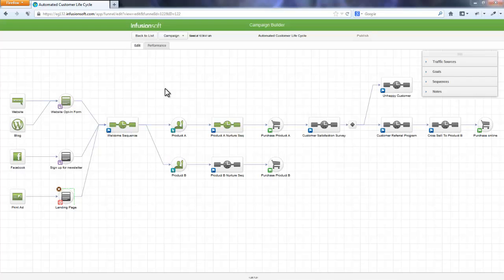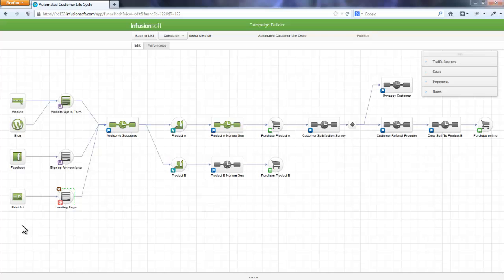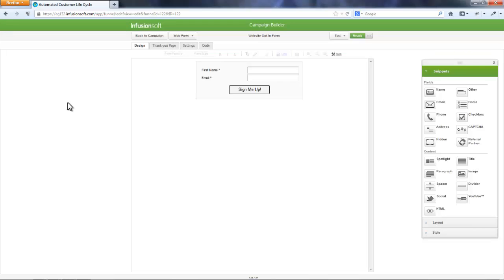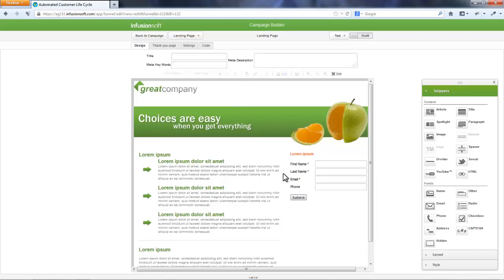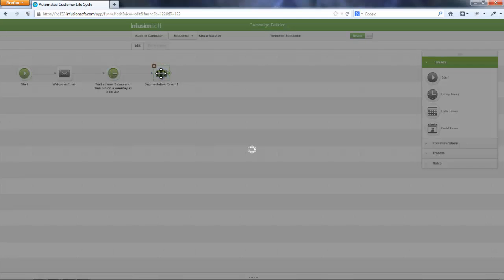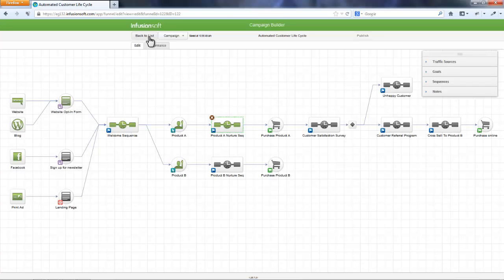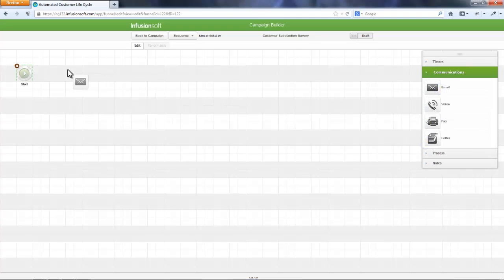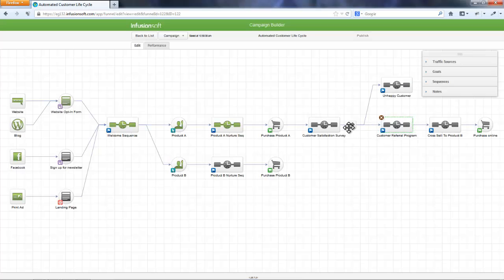Marketing Automation Overview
Quick overview of a simple marketing automation campaign and how it can be implemented with Infusionsoft.